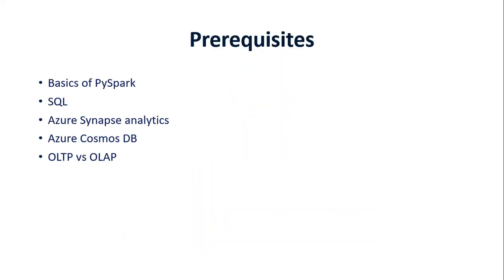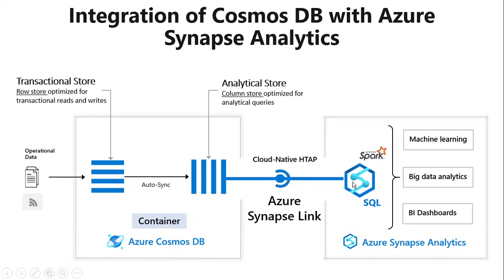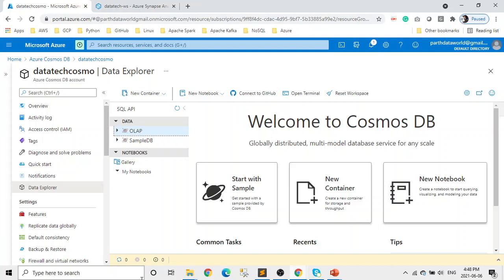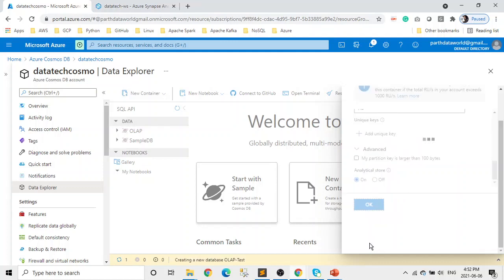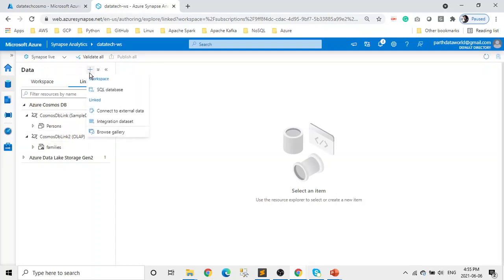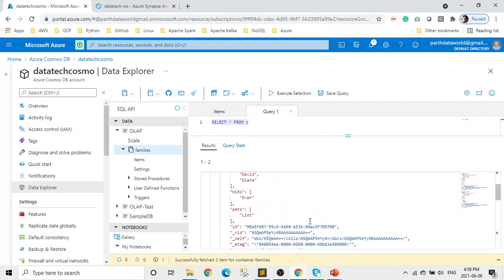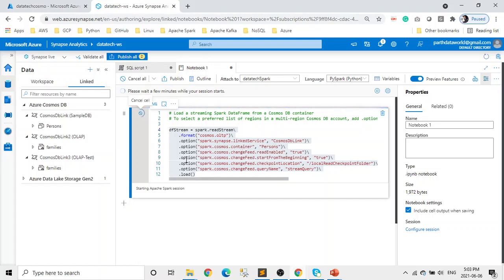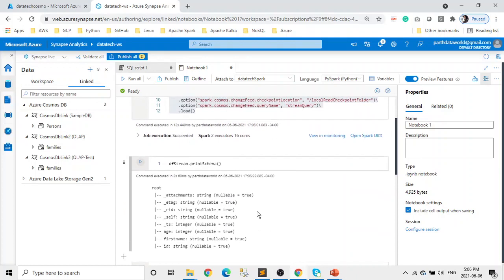5. Integration of Azure Cosmos DB with Azure Synapse Analytics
- Integration of Cosmos DB with Azure Synapse Analytics
  a. How to enable Analytical Store in Cosmos DB?
  b. How to connect Azure Cosmos DB with  Azure Synapse Analytics using linked service?
  c. Querying Cosmos DB data with serverless SQL pool & ​Apache Spark pool.
  d. Benefits of Cosmos DB Analytical Store.
  E. Limitations of Cosmos DB Analytical Store.

Integration of Azure Cosmos DB with Azure Synapse Analytics demo
Integration of Azure Cosmos DB with Azure Synapse Analytics tutorial for beginners